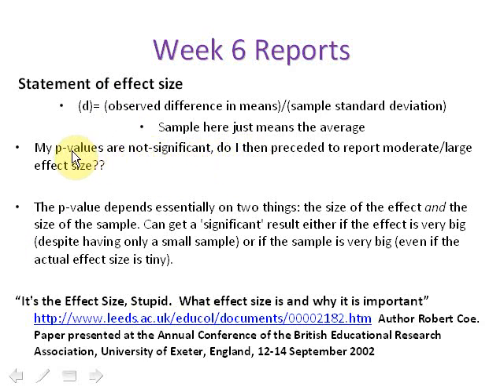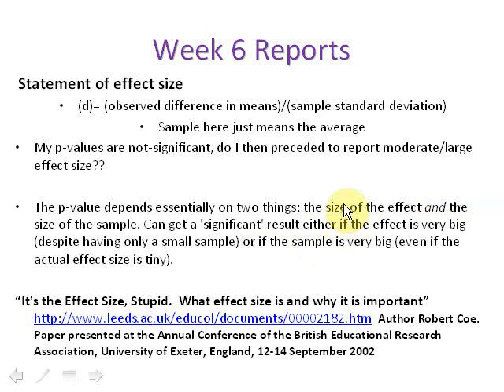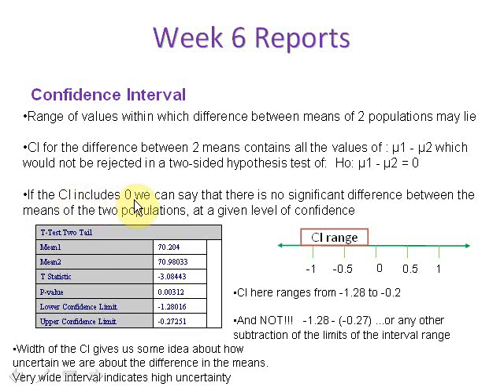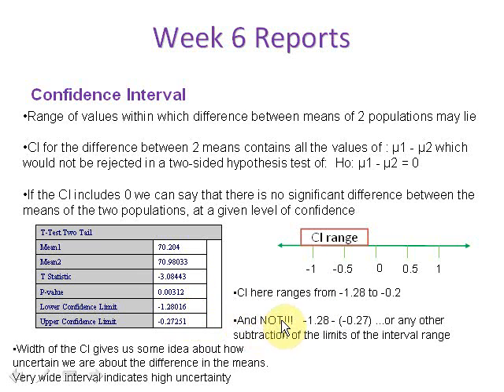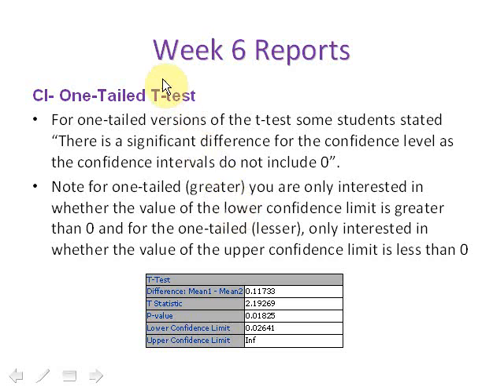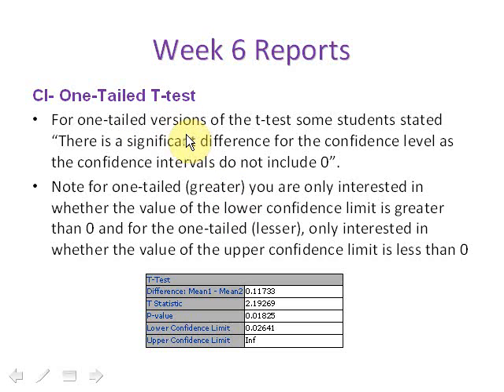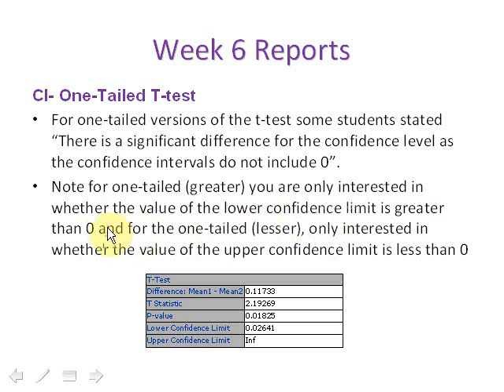WS5 FB T TESTS